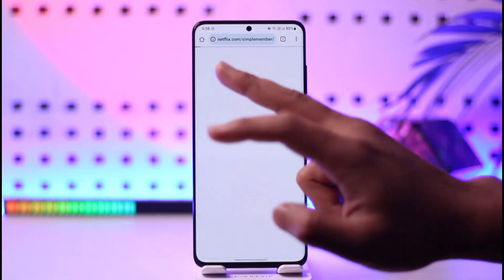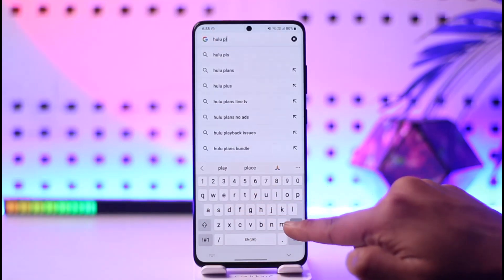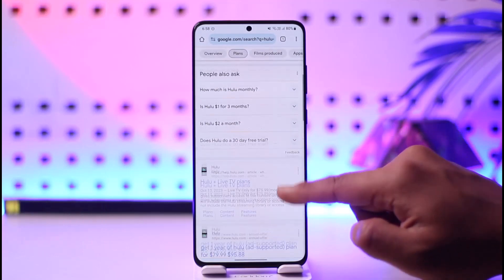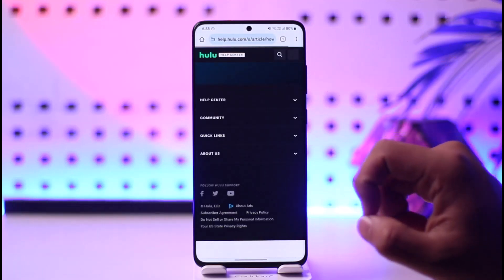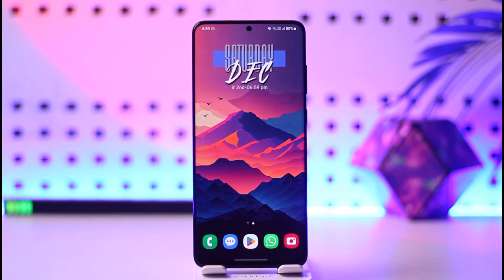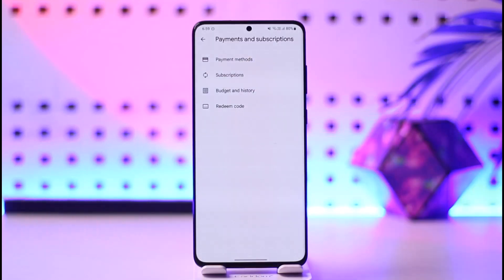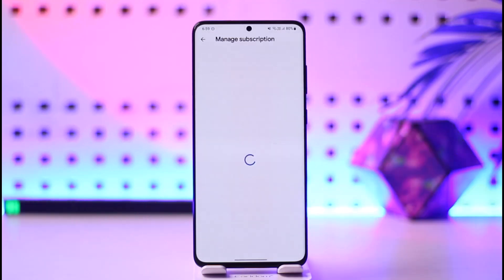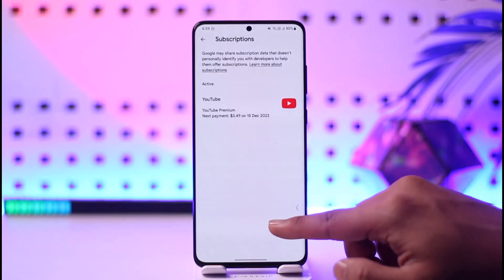How Do You Manage Your Subscription on Hulu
In this video, I will show you how to manage your subscription on Hulu.

~ Chapters:
0:00 Introduction
0:13 Manage Your Subscription
1:13 Conclusion